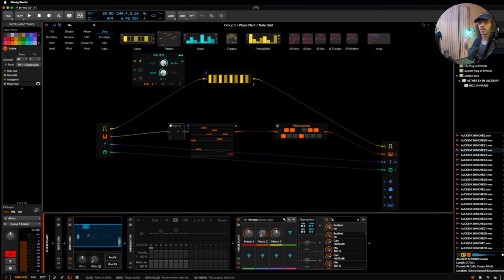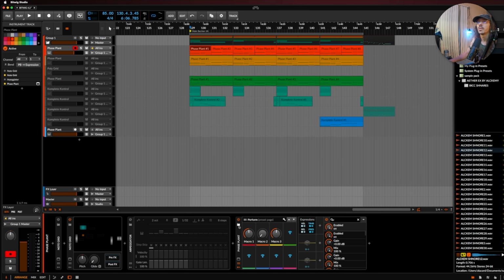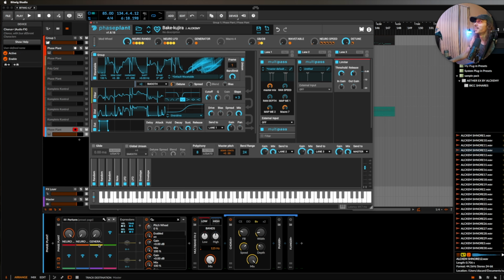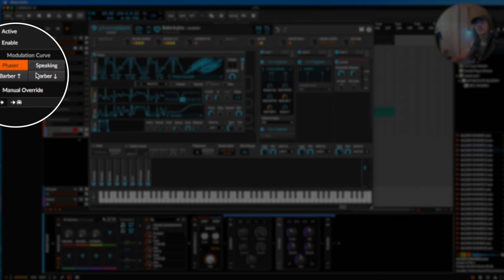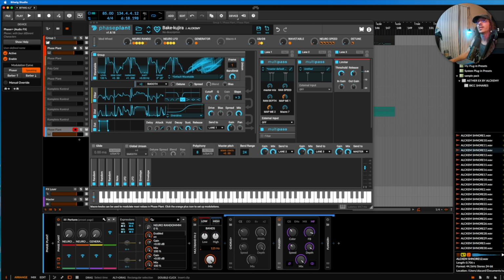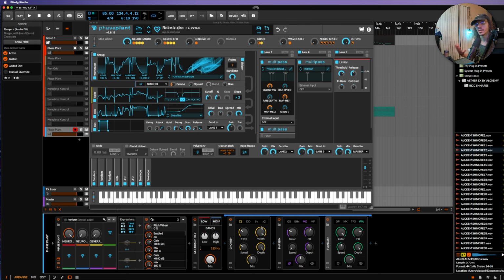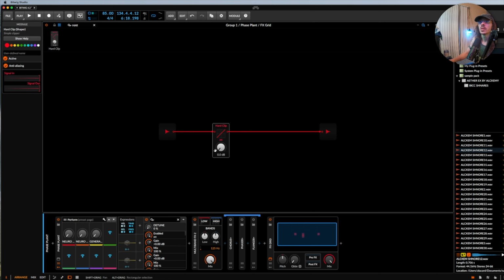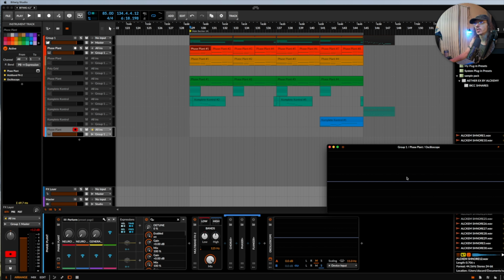Bitwig 4.2! Some Pleasant Surprises! 4K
@bitwig  4.2 beta is kicking off with some sweet features! with the note grid and + effects, could these be useful to you?

DISCOUNTS!
Bitwig: (10%)
CODE: alckemy

CODE: alckemy